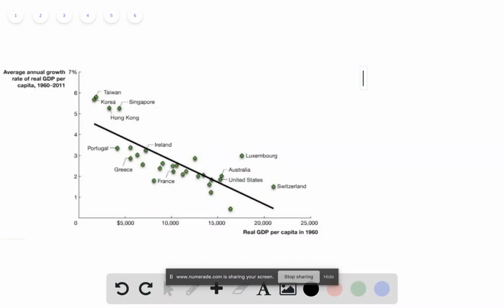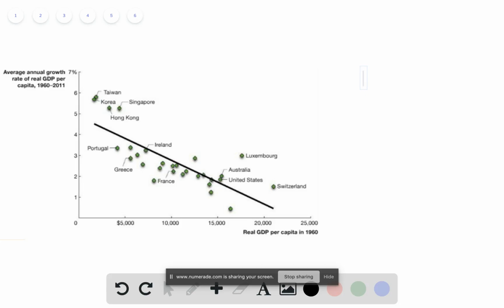Refer to Figures on pages 367 and The lines in the following three graphs show the average relations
Refer to Figures on pages 367 and The lines in the following three graphs show the average relationship between the initial level of real GDP per capita and the growth rate of real GDP per capita for three groups of countries over a given time period. Match each group of countries with the graph that best depicts the relationship between the initial level of real GDP per capita and the growth rate of real GDP per capita for that group. a. All countries for which statistics are available, b. United States, Western Europe, Canada, and Japan, c. Current high-income countries,

📕 Economics Q&A
📕 Chemistry Q&A
📕 Math Q&A
📕 Statistics Q&A
📕 Computerscience Q&A
📕 Accounting Q&A
📕 Biology Q&A
📕 Physics Q&A